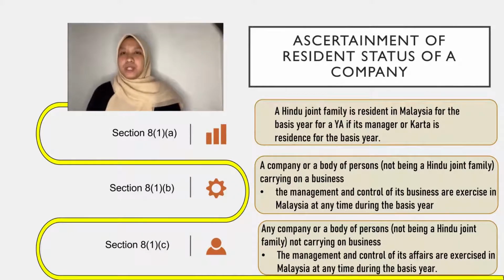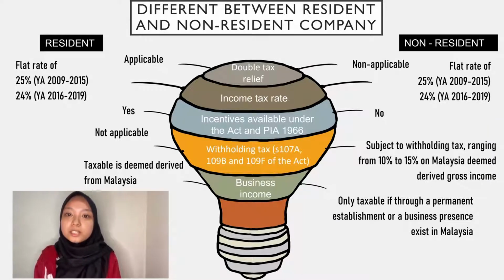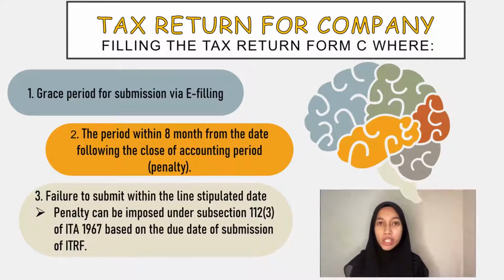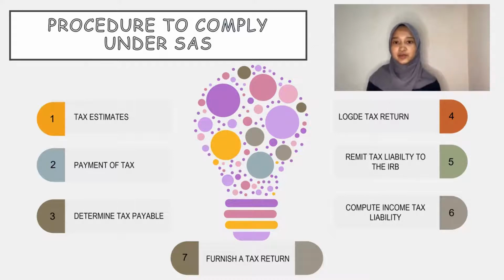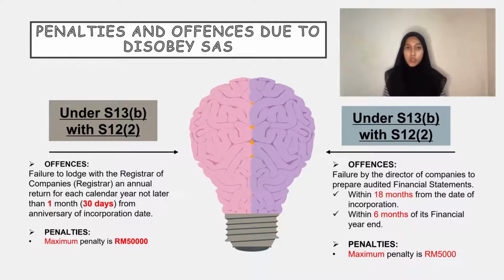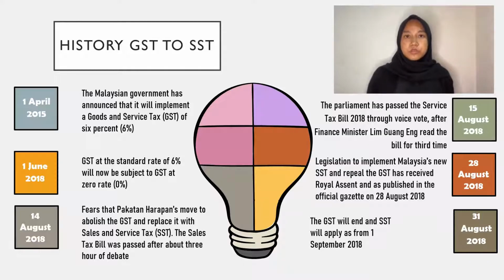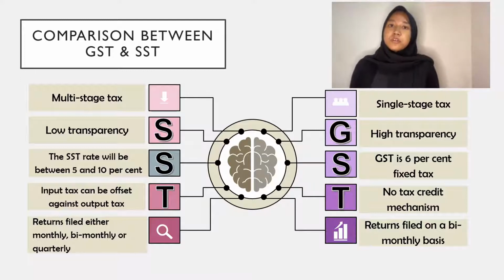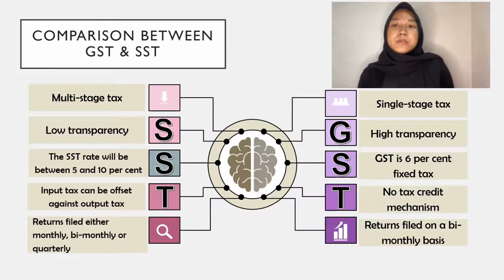Taxation 2 (ACC3623)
Tax Administration & GST SST in Malaysia